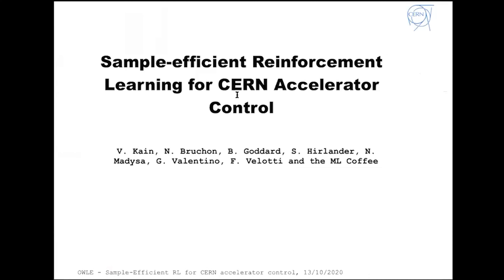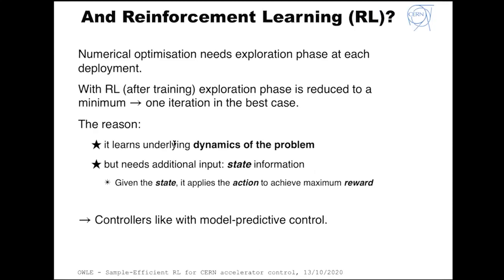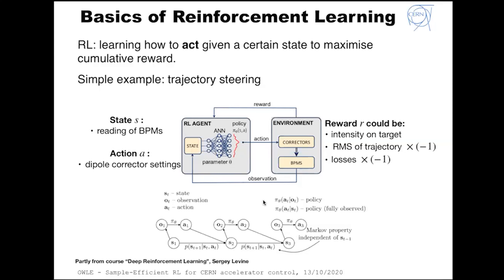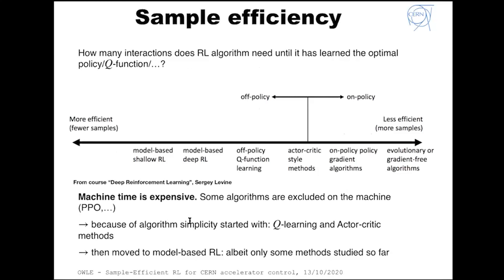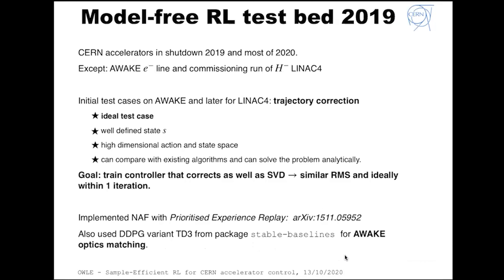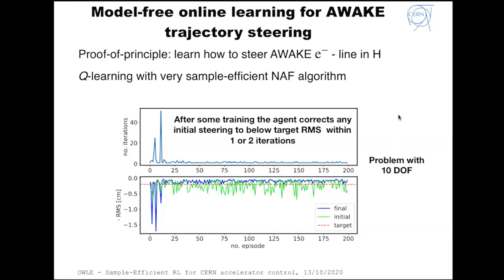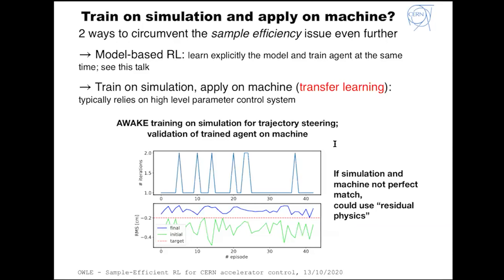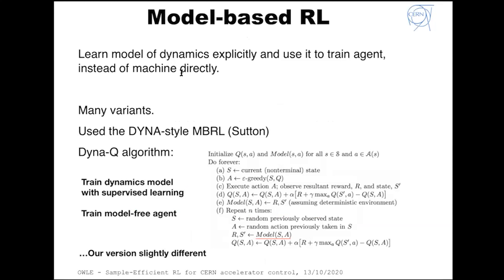OWLE Seminar - ML - Oct 13, 2020 - V. Kain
OWLE Colloquium & Seminar Series

Title: Sample-efficient Reinforcement Learning for CERN Accelerator Control

Seminar speaker: Verena Kain, CERN